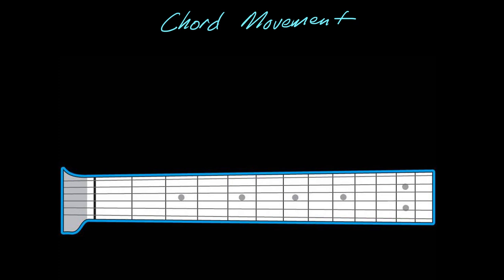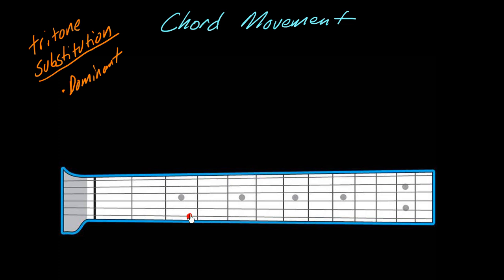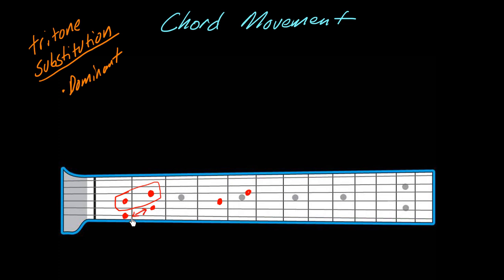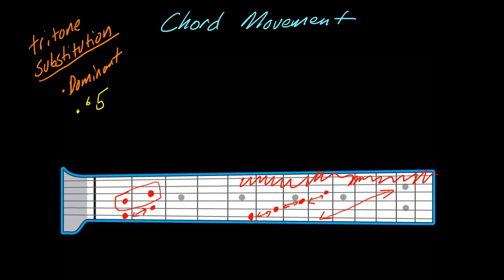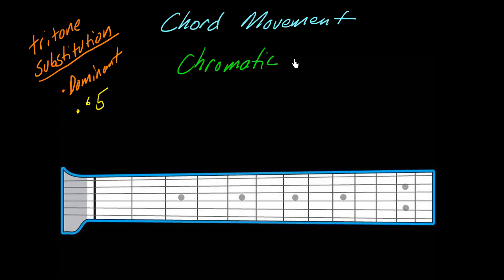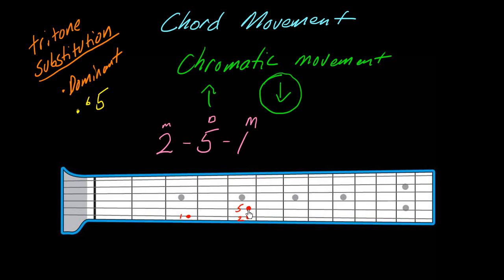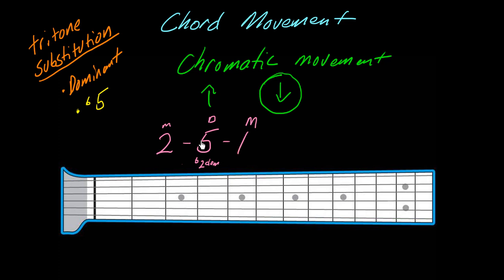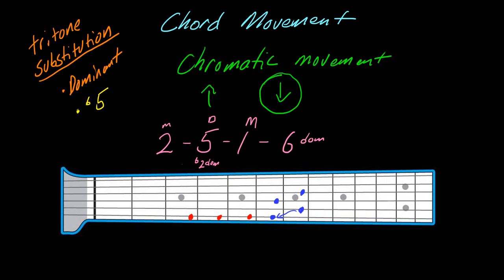Understanding how chords move (part 4) - Tritone substitution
Worshipwoodshed lesson on chord theory.  This lesson describes how chords move chromatically using the tritone substitution.